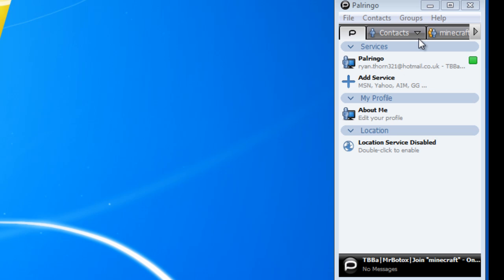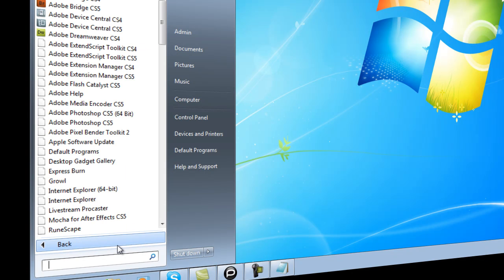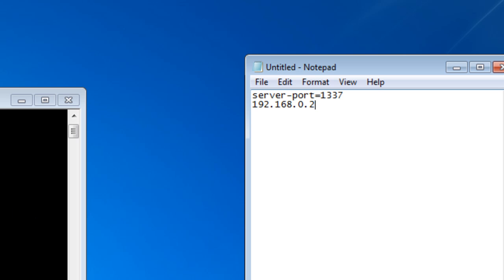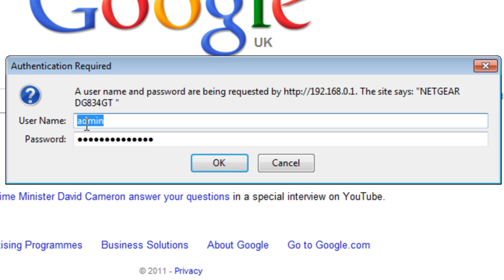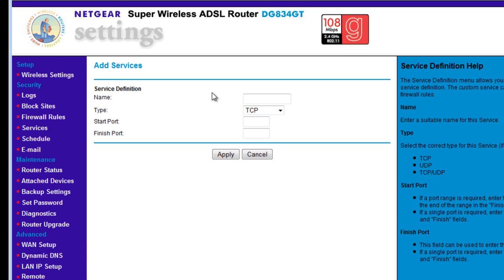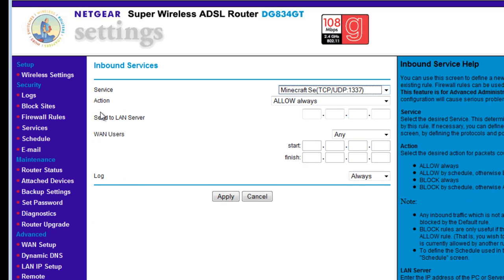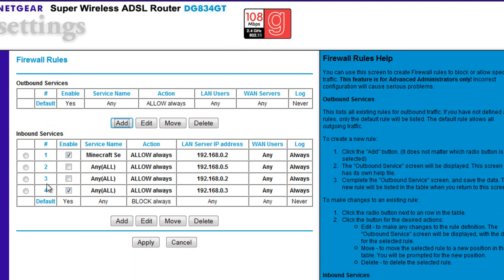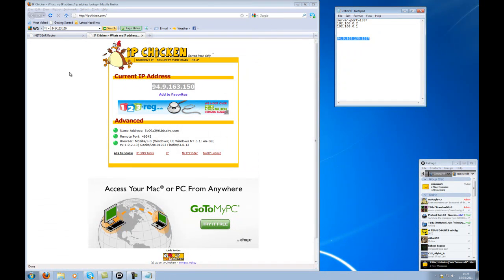TBB| Forwarding Ports! | Tutorial with commentary!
**This is my First tutorial, so go easy on me if i say something wrong!**

More tutorials on their way!

==INFO==
Hey guys this tutorial will show you the basics of forwarding ports for minecraft, this is also how you forward ports for other programs too, but in this tutorial it will be for minecraft as this is the main request for forwarding ports.

Comment if you need support and i will try to help you as much as possible!

==USEFUL LINKS==